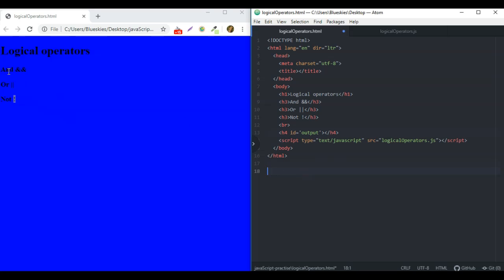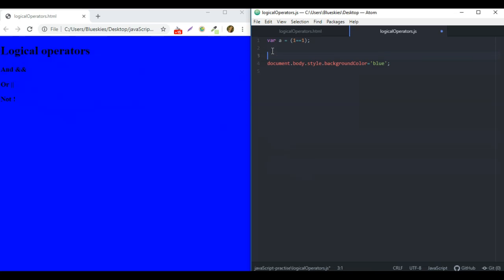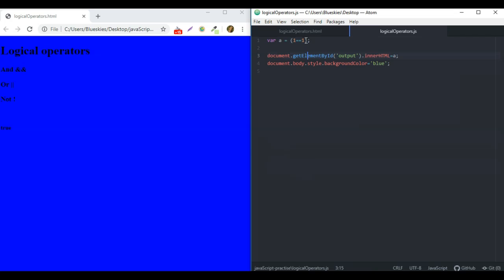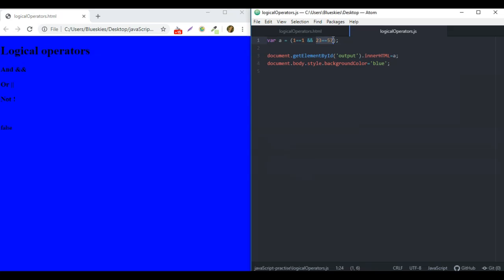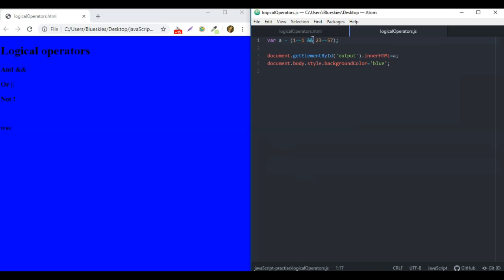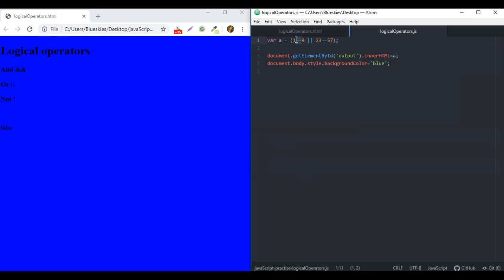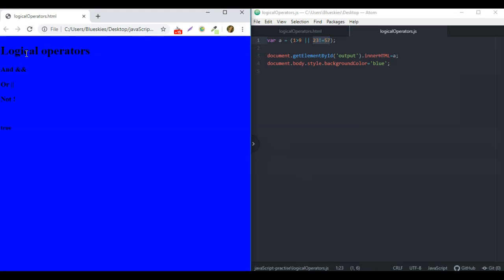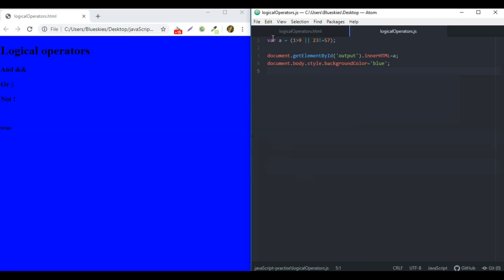86. Logical Operators